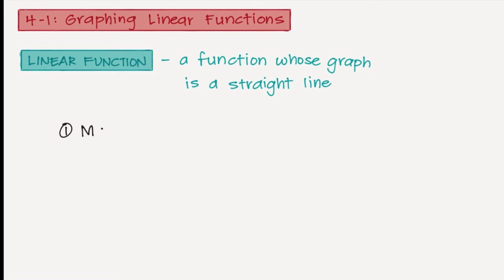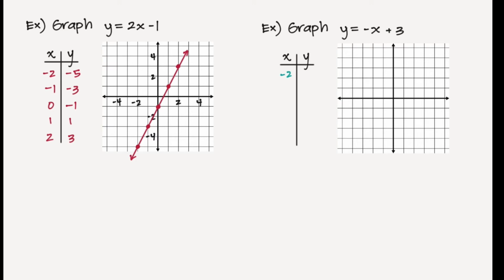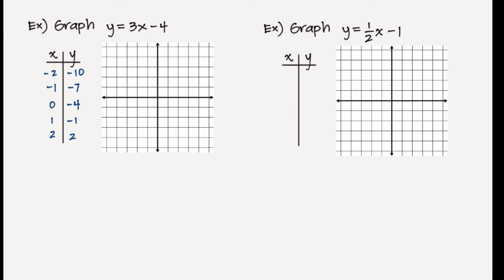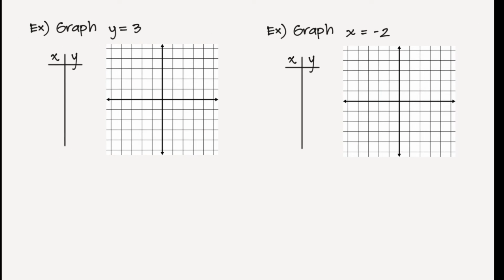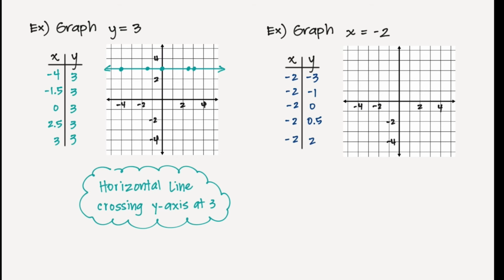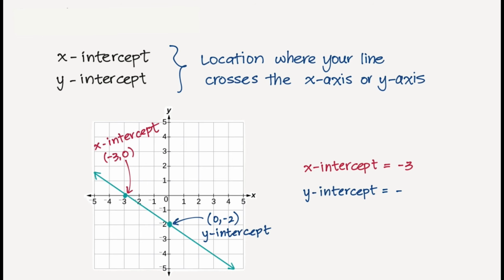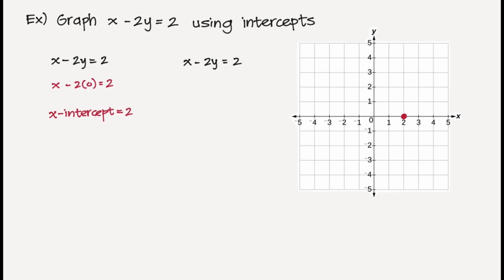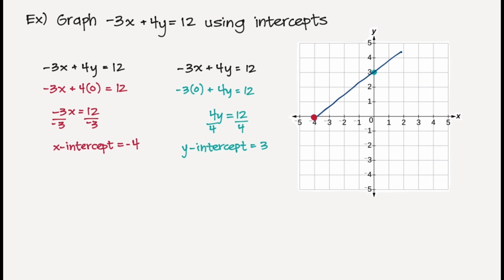McGraw Hill Reveal Math Algebra1 4-1: Graphing Linear Functions